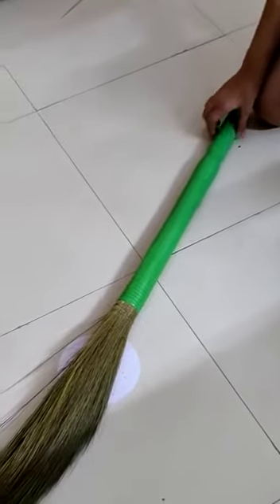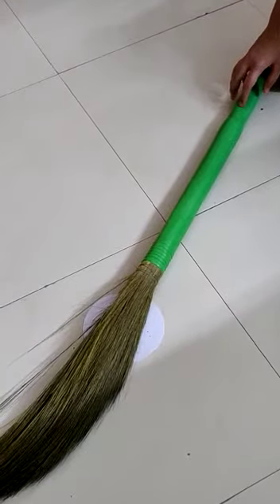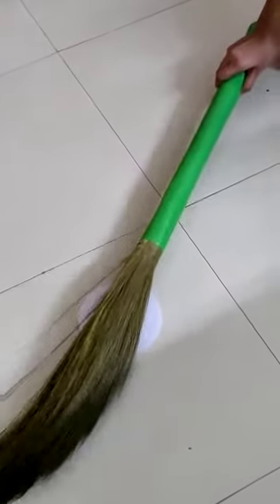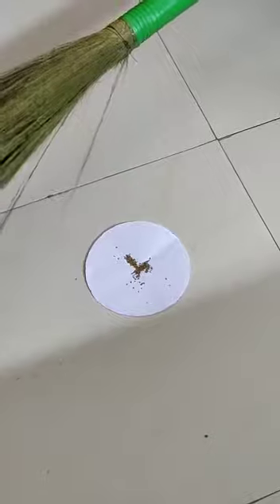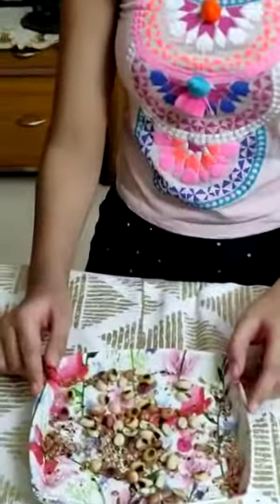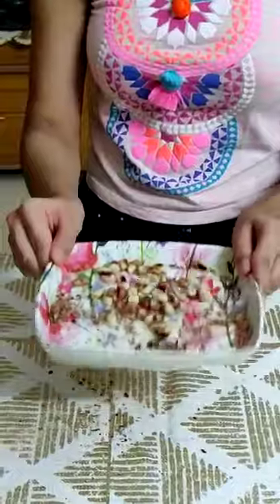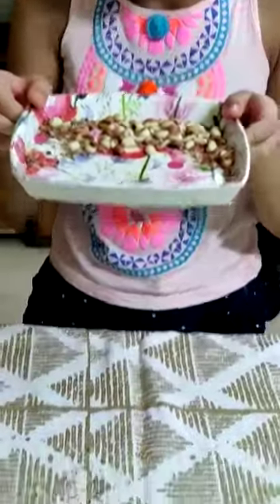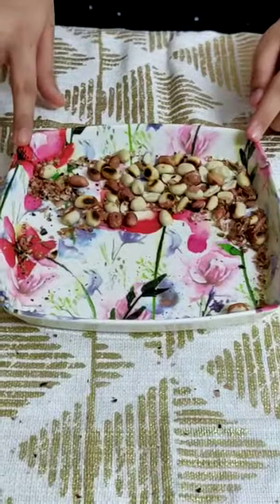Experiments of Threshing and Winnowing | Ipshita's Home Lab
Video from 𝓘𝓹𝓼𝓱𝓲𝓽𝓪 𝓦𝓪𝓭𝓱𝔀𝓪